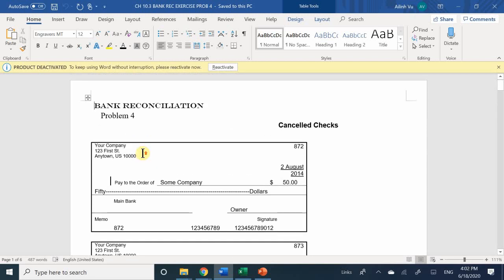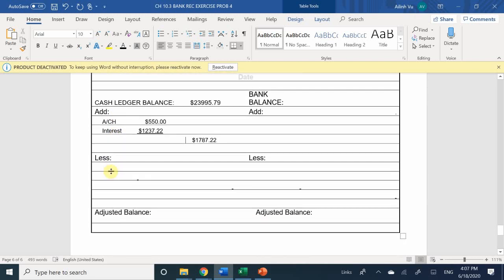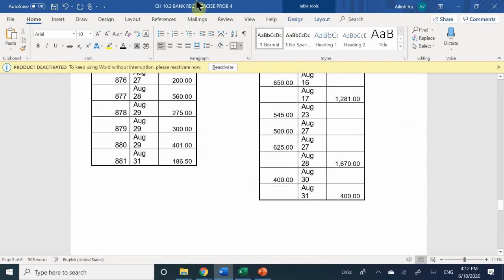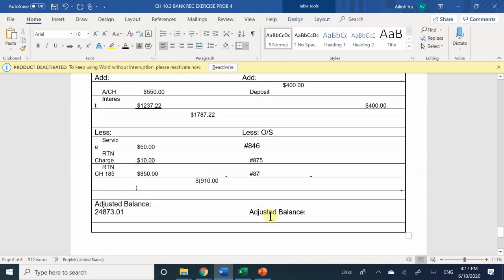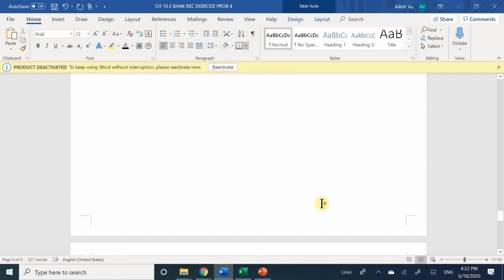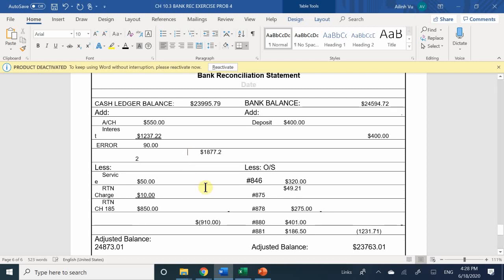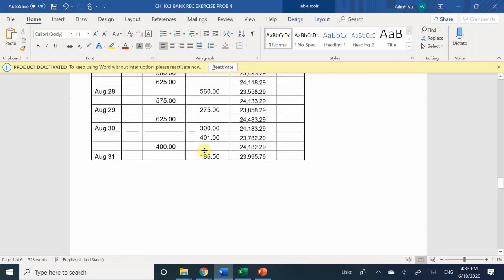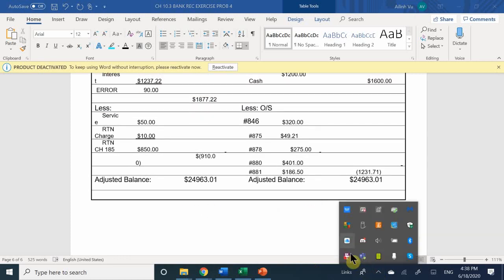CH 10.3 BANK REC PROB 4 EXERCISE